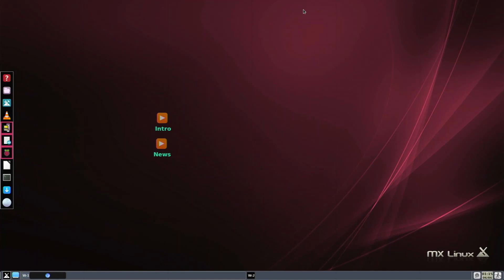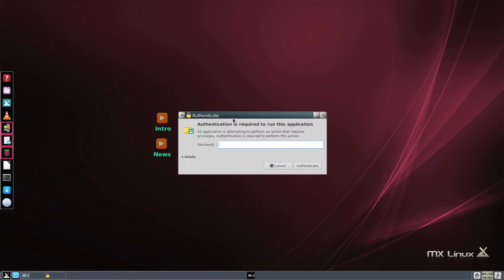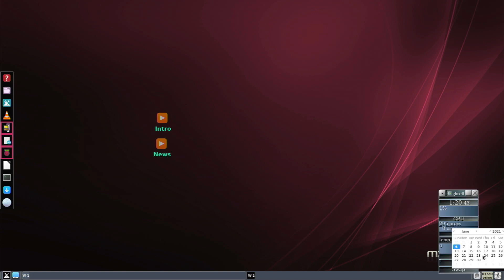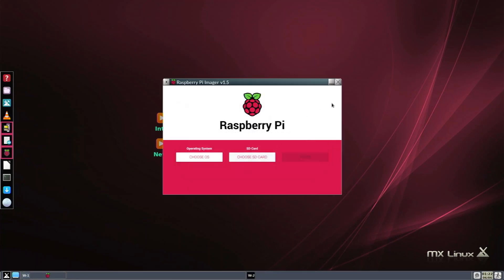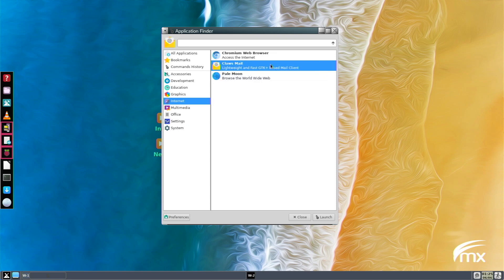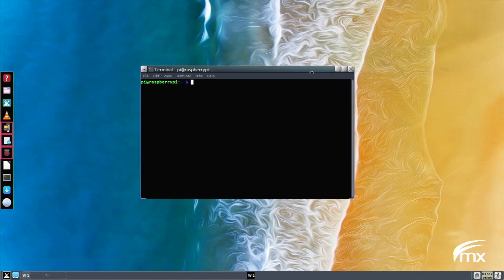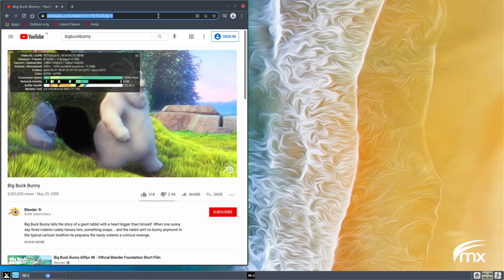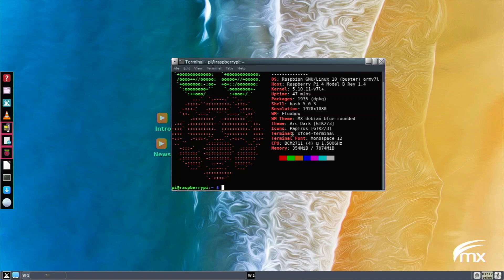MX Linux on the Raspberry Pi 4 | An Incredibly Unique Linux Distro!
MX Linux for the Raspberry Pi 4 is a 32 Bit Debian based (Raspberry Pi OS) Linux distro that is incredibly unique. It uses the Fluxbox desktop environment that is basically a mix of Gnome, XFCE, and LXDE. It runs very smoothly on the Raspberry Pi 4 and is an incredible distro for the Raspberry Pi!

00:00 - What is MX Linux?
01:42 - Preinstalled Applications
10:35 - Appearance Settings
11:42 - System Resource Usage
12:37 - Web Browsing/Video Playback
14:54 - Pi-Apps
15:50 - Conclusions